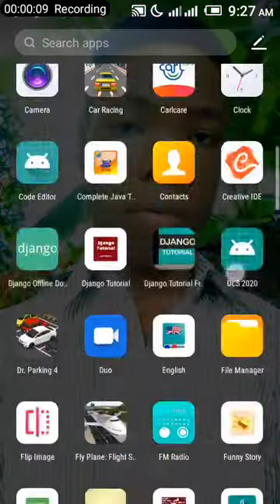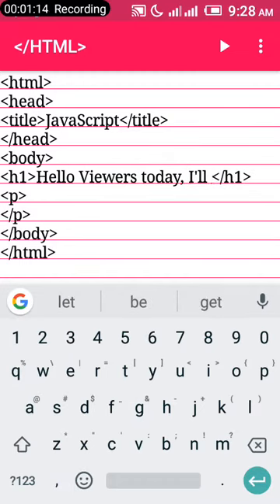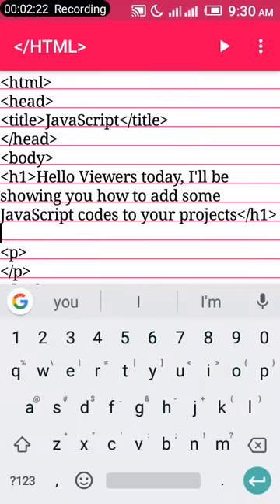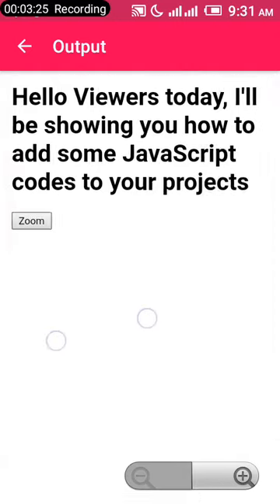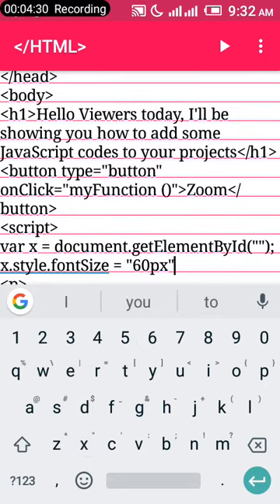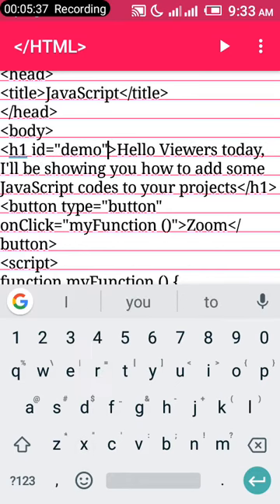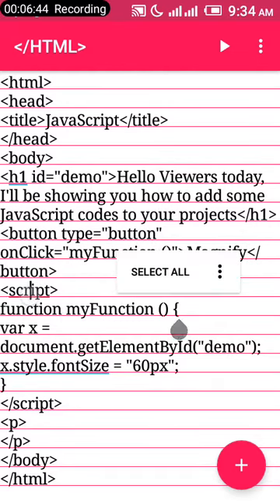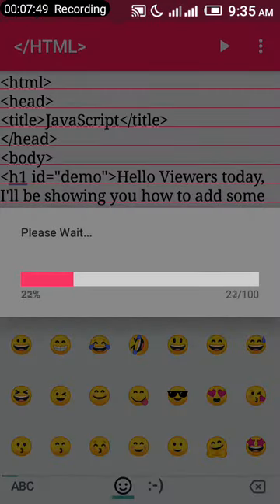How to add JavaScript to my website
A short descriptive video, created by the Administrators of the ADVANCED ENGLISH DICTIONARY[with special PRONOUNCIATIONS], to assist beginners in the coding world, to learn and understand the basic concept of implementing real-time JavaScript into projects